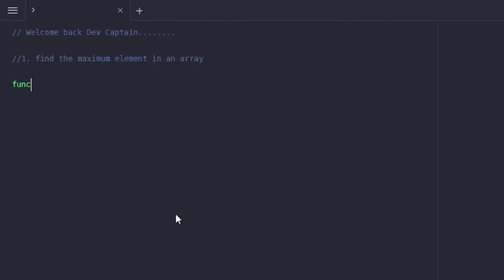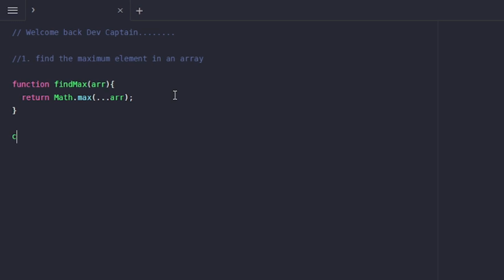How to find Max or largest number| Array| Javascript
🚀 Welcome back, developers! In this JavaScript tutorial, we're diving into essential programming skills.

🔍 Topics Covered:

JavaScript Tutorial: Finding the Largest Element in an Array (Step-by-Step Guide)